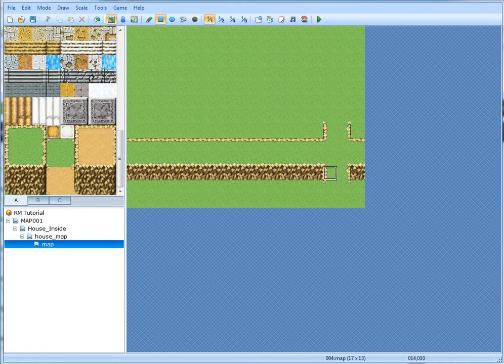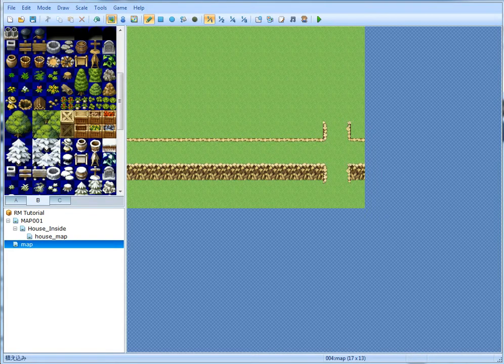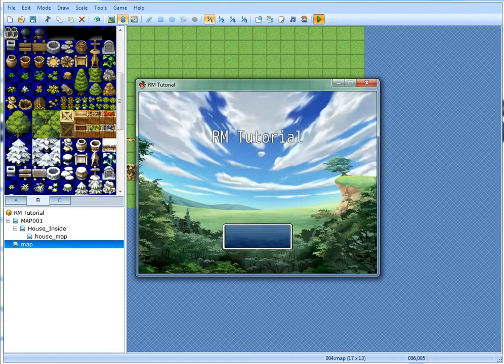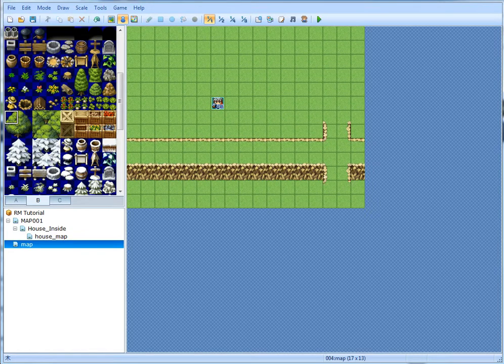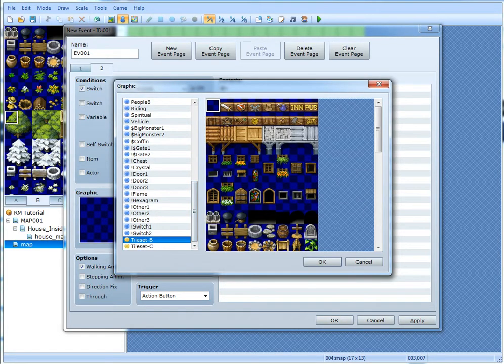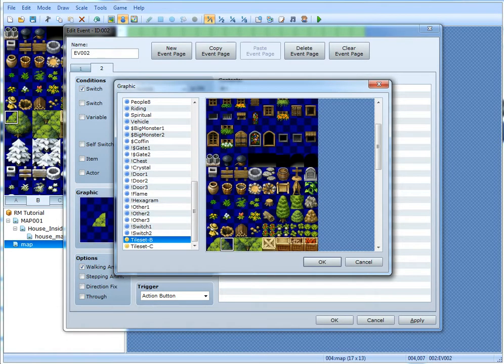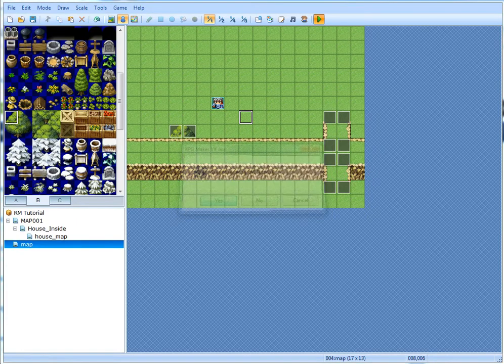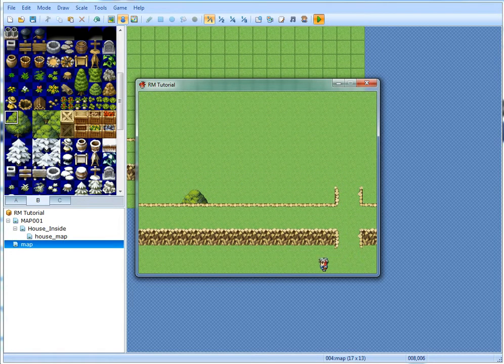RPG Maker VX Ace Tutorials - RPG Maker VX Ace Tutorial: Episode 4 - Event Tricks (Height Effect)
I seriously have no idea what to call this kind of effect.